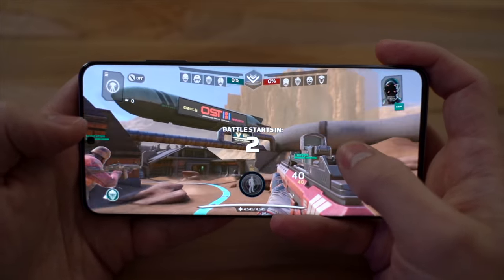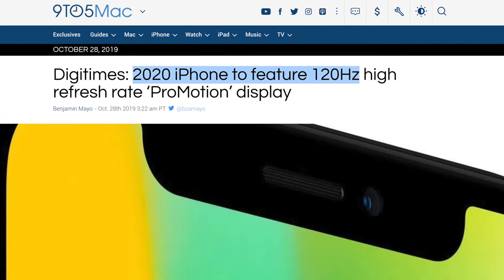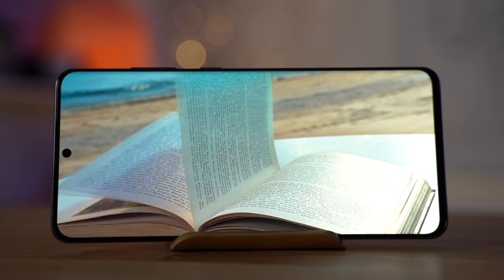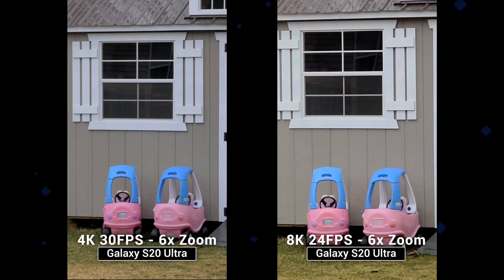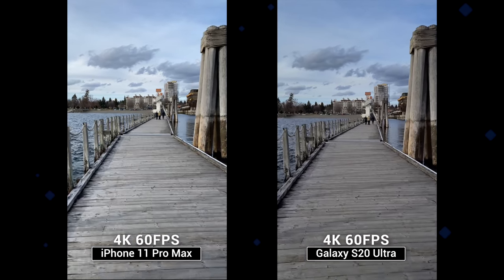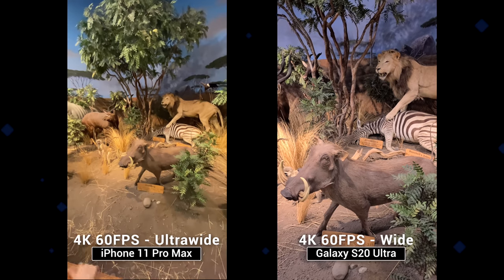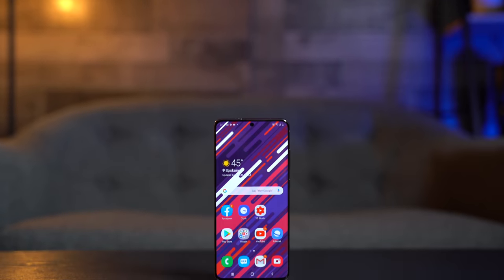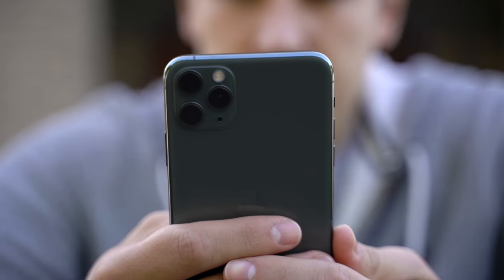S20 Ultra from an iPhone user's perspective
I've owned and used only iPhones since the iPhone 6.. and I now use the 11 Pro Max. Let's see what I think about the Galaxy S20 Ultra..
Best 512GB SD Card for only $90 (Amazon)

Amazon Links ⬇️
S20 Ultra 5G
iPhone 11 Pro Max

Samsung's Galaxy S20 Ultra features some amazing new features, like crazy camera specs, 120hz display refresh rate, great performance and more!

Let's see what I think about the S20 Ultra coming the perspective of years of experience with iPhones, including the new iPhone 11 Pro Max.

I love the new design of the S20 Ultra including the removal of the Bixby button and the proportions of the large camera bump to the body, but this phone is seriously thick and massive!

The new 108MP, 48MP 100x Space Zoom and 40MP seflie cameras sound like they're really great, but we had quite a few issues with them.

We tested out gaming performance and we were actually surprised.

And there are quite a few features that I absolutely love compared to my iPhone.